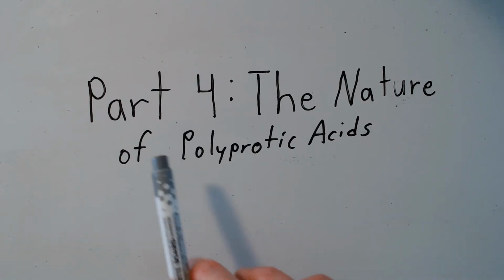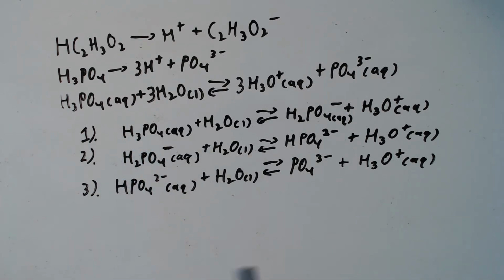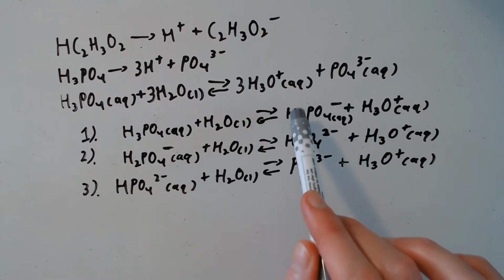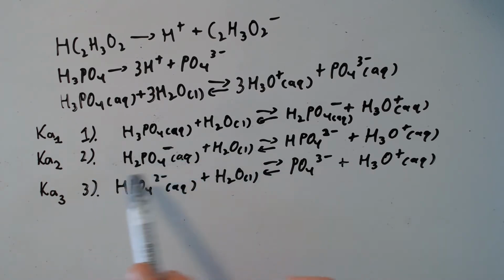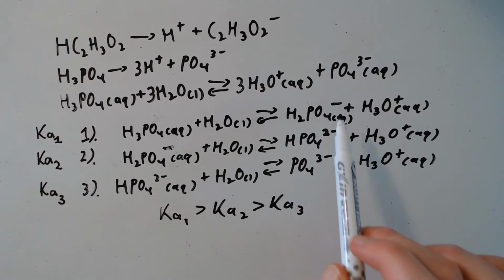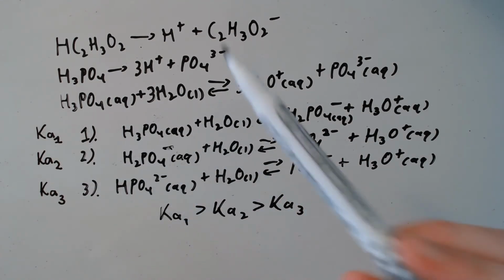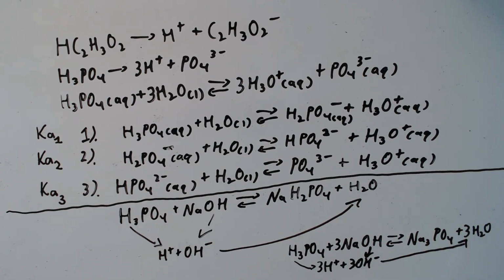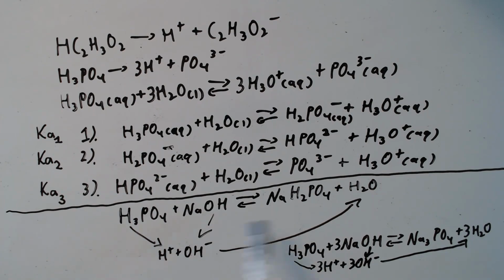Part 4: Dissociation of Polyprotic Acids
This is a preview to solving polyprotic acid problems. I simply explain how they work in water and in strong bases.